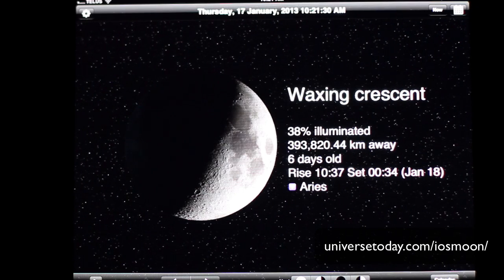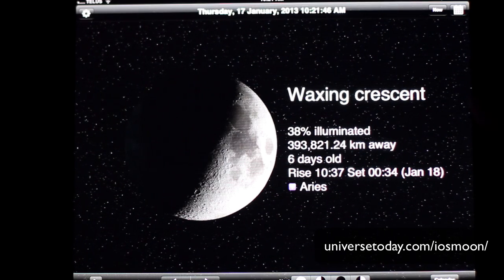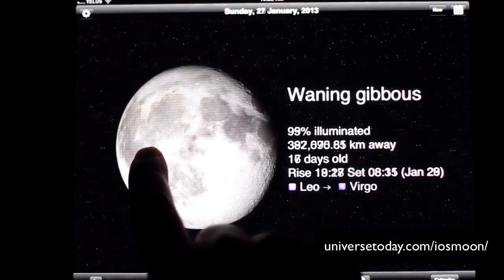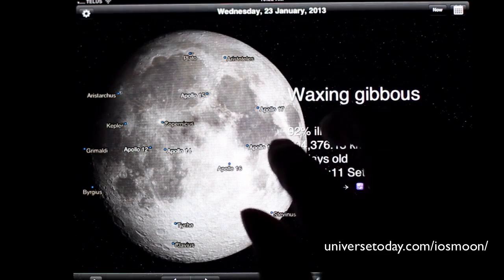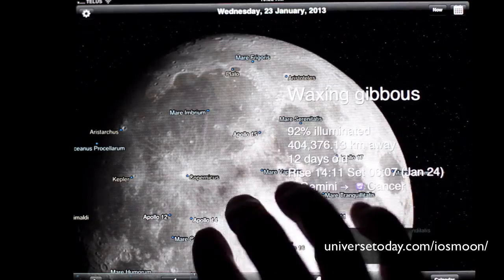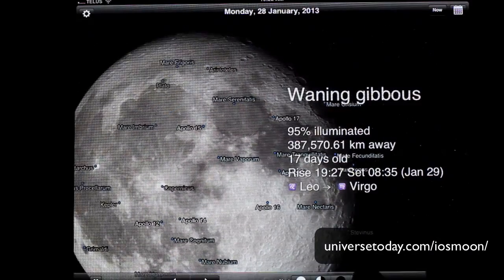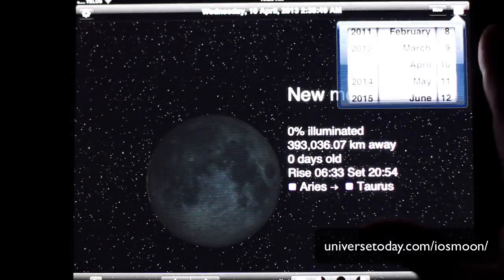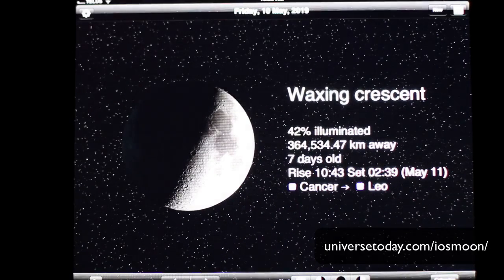Phases of the Moon App for iOS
Here's a video that describes the features and functionality of Universe Today's Phases of the Moon app for iPhone and iPad. This app is available from the app store, just go